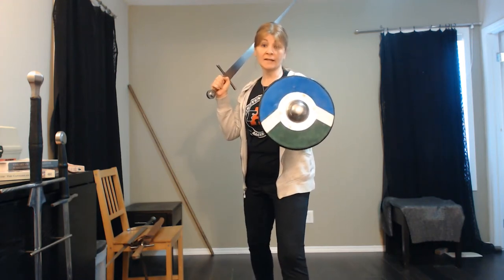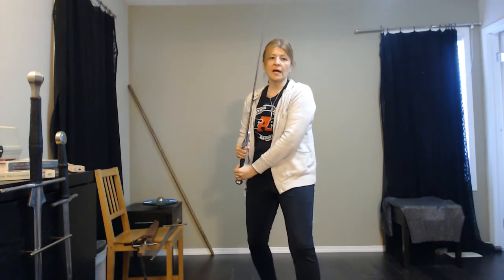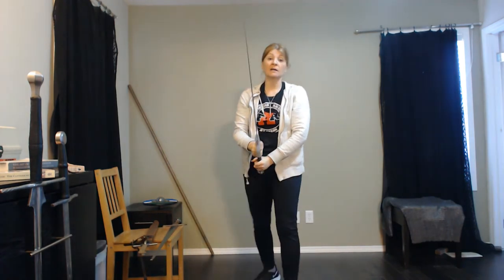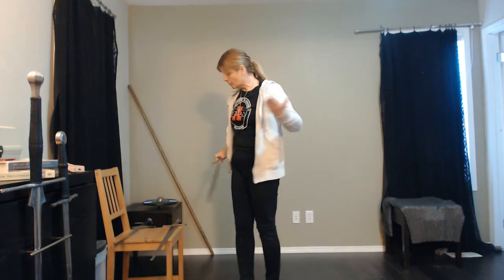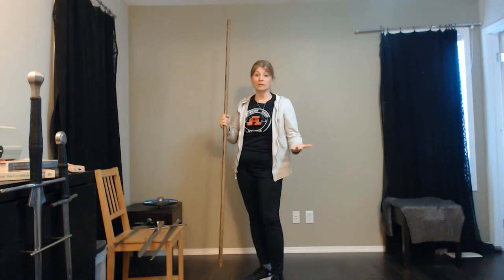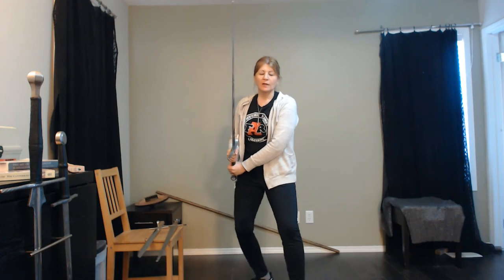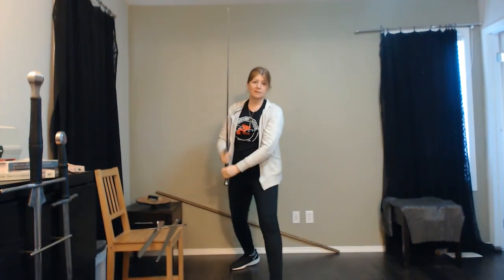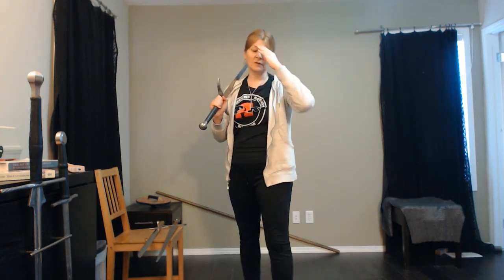Sword Fighting Basics: Standing in the Guard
What is a guard and why do we stand that way? Today it's an overview of guard positions, also called wards, stances, custodia and many other things.

Essentially, knowing how to position the sword to start or continue an exchange with an opponent helps you execute your cuts, thrusts and blocks.

As always, this video is based on what I've been taught and my own research, and your opinions may differ.